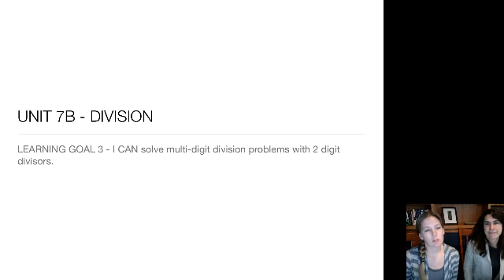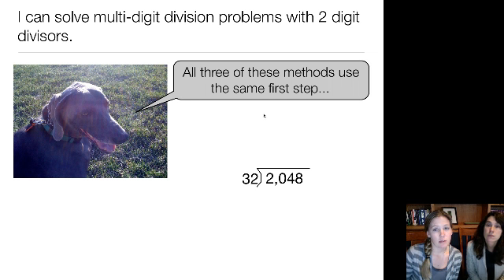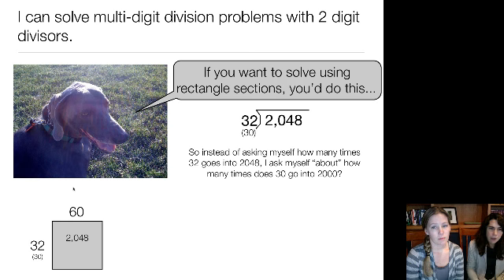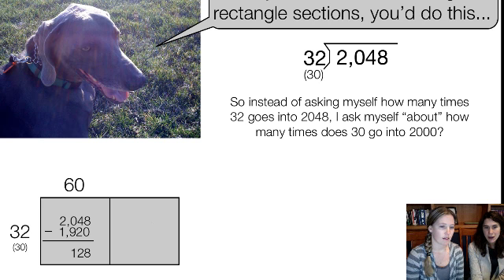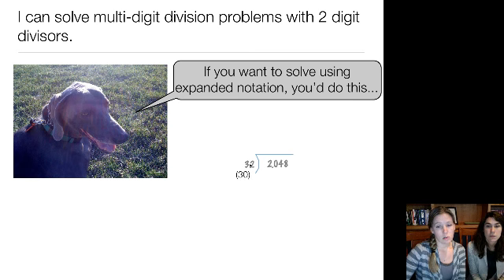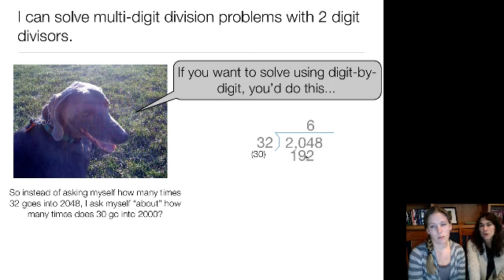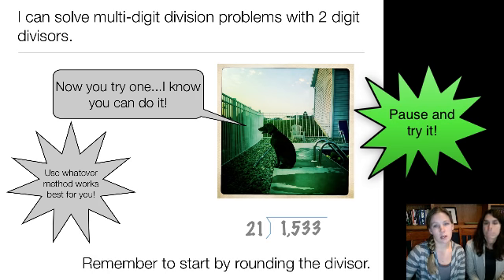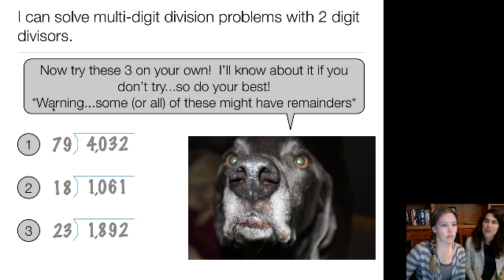Unit 7b - lg 3.mp4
I can solve multi-digit division problems with 2 digit divisors.

Table of Contents:

00:18 - I can solve multi-digit division problems with 2 digit divisors.
00:49 - I can solve multi-digit division problems with 2 digit divisors.
00:53 - I can solve multi-digit division problems with 2 digit divisors.
01:04 - I can solve multi-digit division problems with 2 digit divisors.
01:22 - I can solve multi-digit division problems with 2 digit divisors.
02:23 - I can solve multi-digit division problems with 2 digit divisors.
05:18 - I can solve multi-digit division problems with 2 digit divisors.
06:57 - I can solve multi-digit division problems with 2 digit divisors.
08:31 - I can solve multi-digit division problems with 2 digit divisors.
09:05 - I can solve multi-digit division problems with 2 digit divisors.
10:11 - I can solve multi-digit division problems with 2 digit divisors.